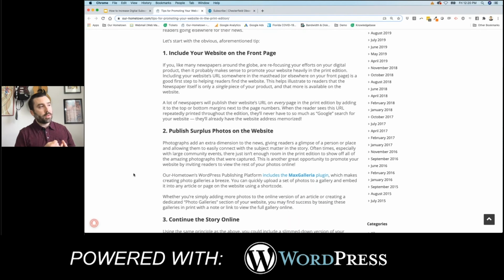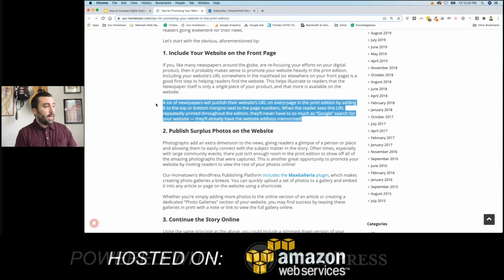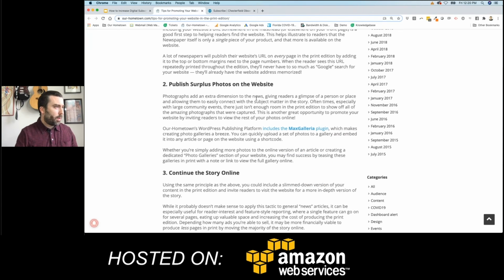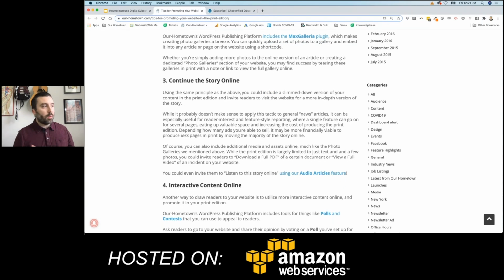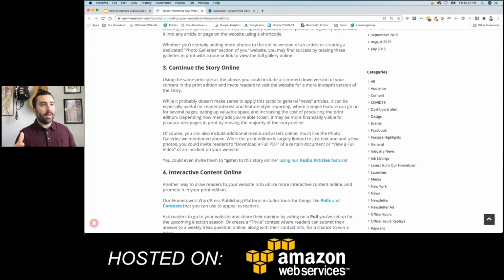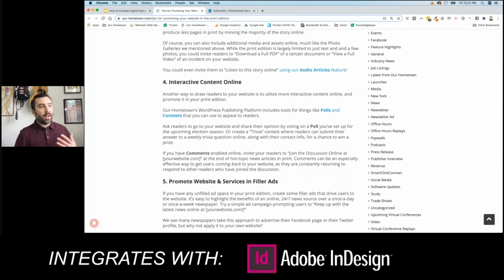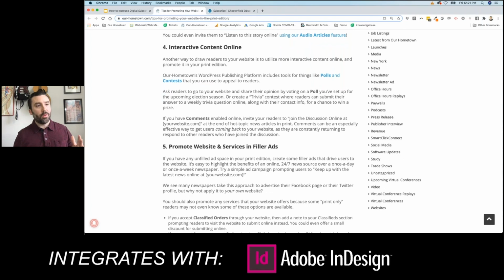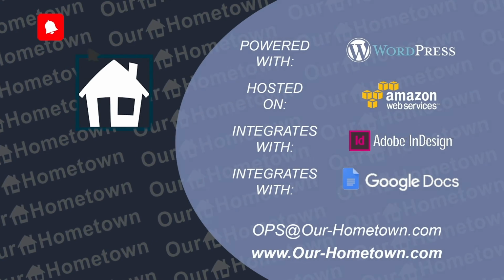Marketing and Promoting your Website | Virtual Conference Highlights | Our-Hometown.com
In this edition of Our-Hometown's Virtual Conferences, CEO Matt Larson hosts a conversation centered around how local publications can Increase Digital Subscriptions!  In this episode, we discuss setting up paywalls, sales tactics for selling digital subscriptions, and more!

In this highlight, Matt Larson explains ways to Market and Promote your Website!